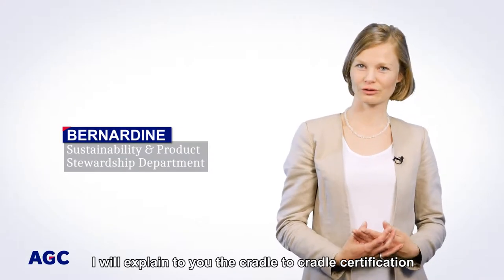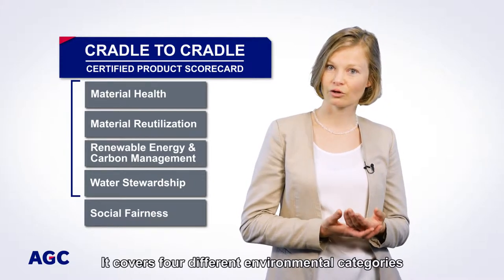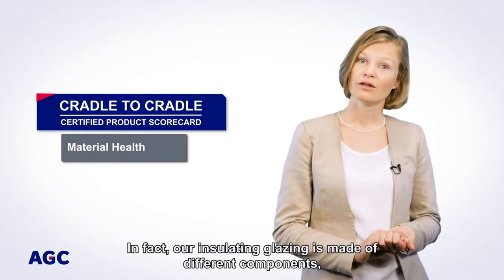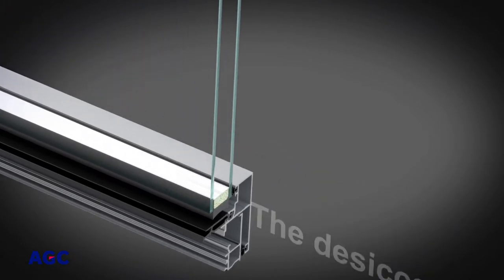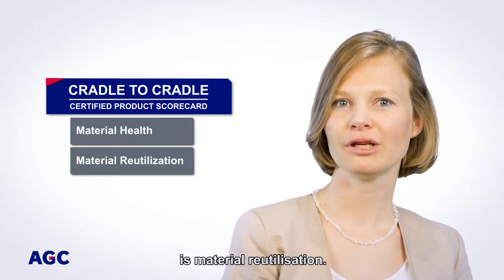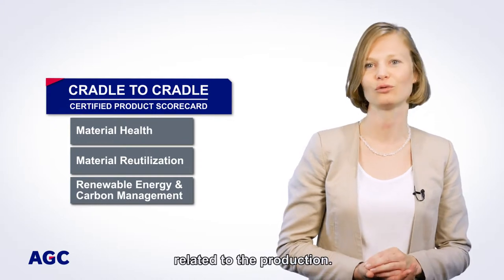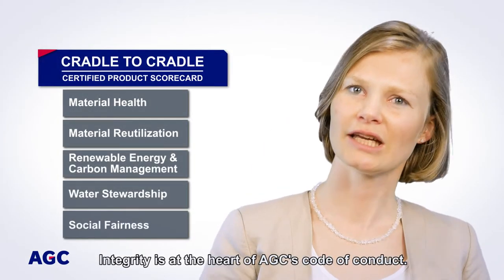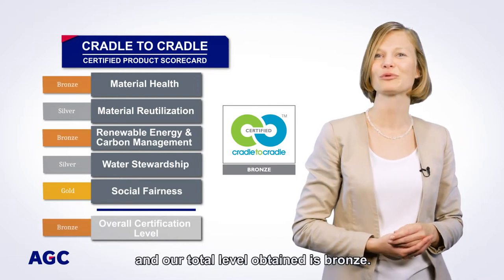Cradle to Cradle CertifiedTM Bronze for AGC’s insulating glass!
AGC earns Cradle to Cradle CertifiedTM Bronze for insulating glass products Thermobel and iplus/ipasol!
AGC Glass Europe continues to demonstrate its commitment to constantly improving the environmental performance of its products. As the world's first and only glassmaker to have successfully obtained Cradle to Cradle CertifiedTM Bronze for its insulating glass products Thermobel and iplus/ipasol, AGC now offers the broadest portfolio of certified products at Silver and Bronze level.

English video – English subtitles